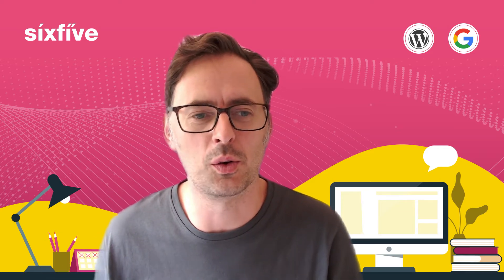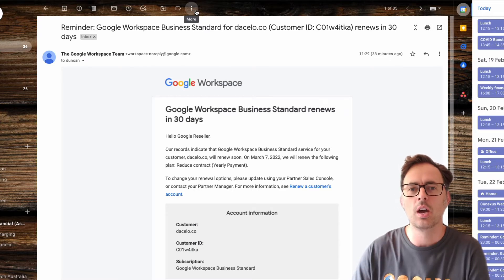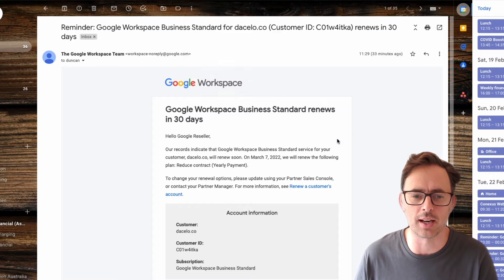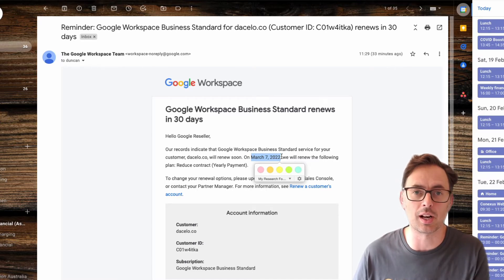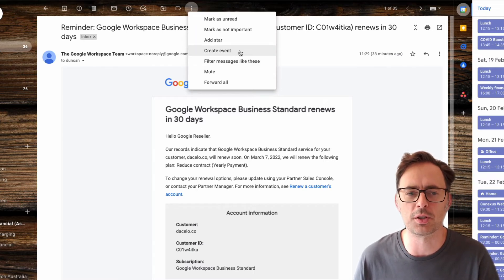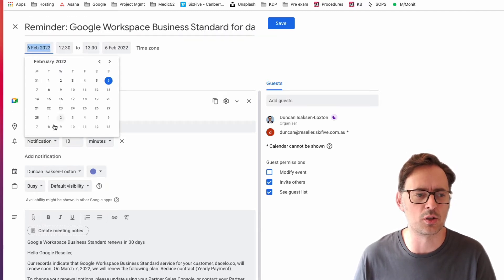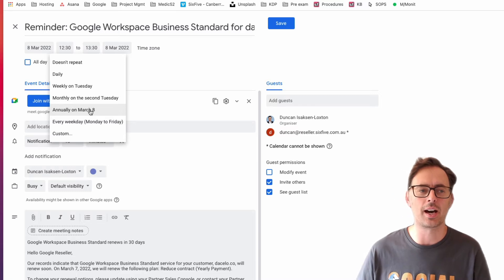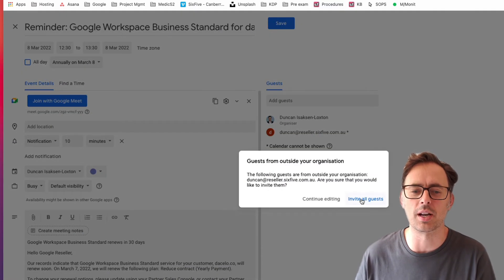How to Create Google Calendar Events from an email in Gmail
Tutorial on how to Create Google Calendar Events from an email in Gmail

One of the nice things about the new version of Mail on a Mac is it finds common date formats and lets you add them to the Google Calendar with context. Unfortunately, Gmail doesn't do that (yet?) but you can add the email as a calendar item.

In this video, I'll take a reminder email that we get a lot and add it to the Google Calendar, and also set it to annual repeating so I'll see it every year.

Here are some points on How to Create Google Calendar Events from an email in Gmail:

Chapters:
00:00:00 - Quick Tips for Creating Events from Emails
00:00:12 - Setting repeating events
00:00:24 - Google Workspace Account Renewal
00:00:34 - Date recognition issue in Google Calendar
00:00:56 - Setting appointments with Google Calendar
00:01:04 - Changing Repeating Events in Google Calendar
00:01:16 - Setting Annual Calendar Event
00:01:30 - Like and Subscribe

One cool feature that this has is when you view the Google Calendar event in the future it links back to the original email!